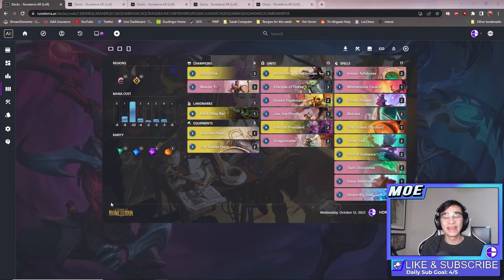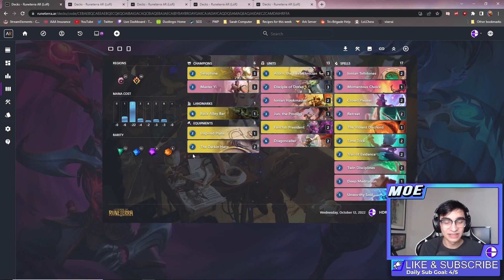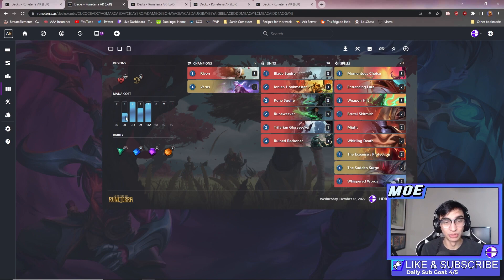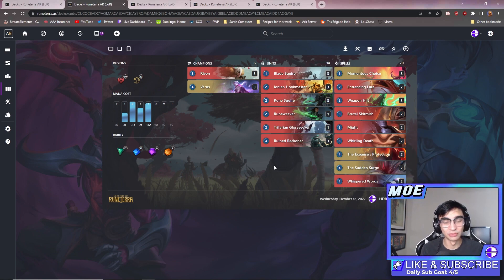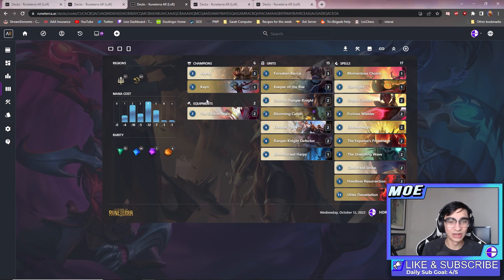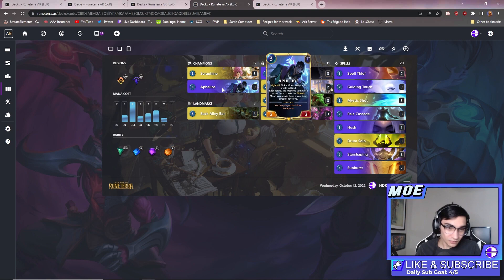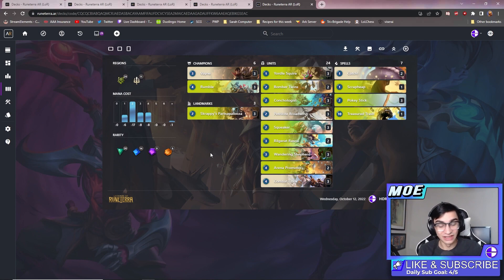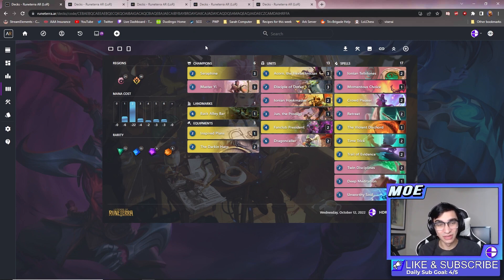[NEW] 5 NEW Decks To Play In Legends of Runeterra!!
Here are 5 new decks that all include at least 1 new champion in Legends of Runeterra!!